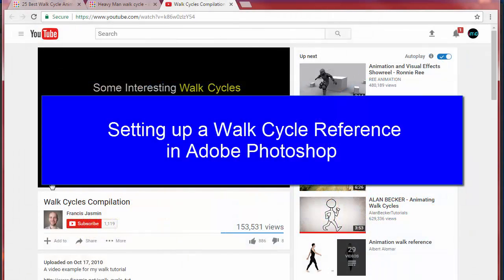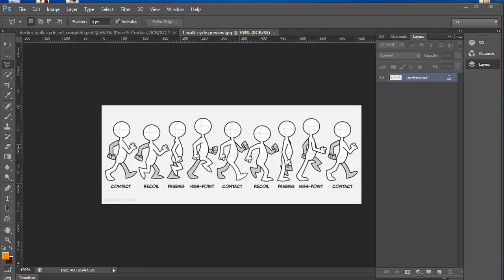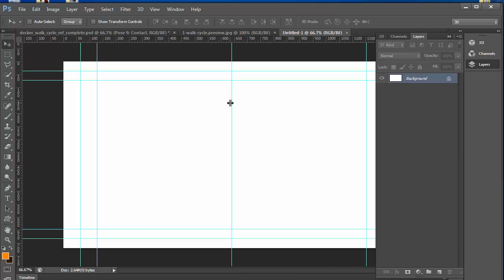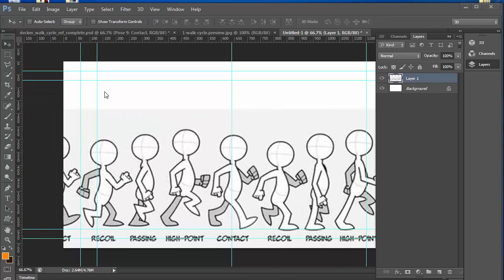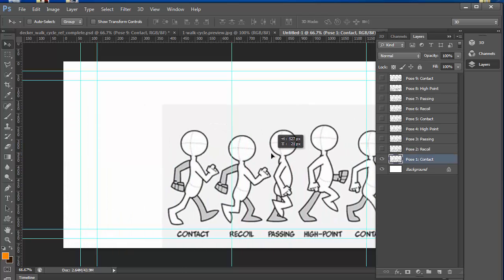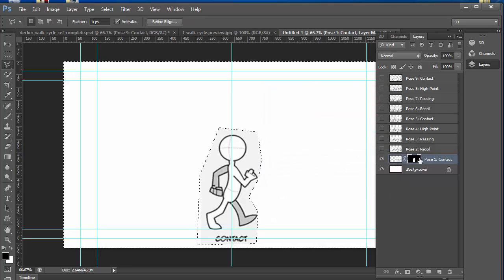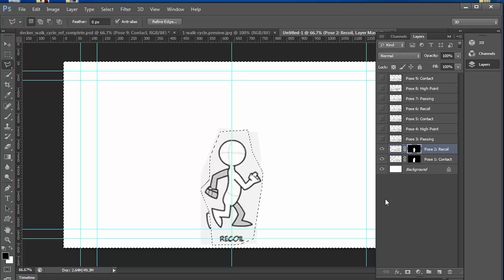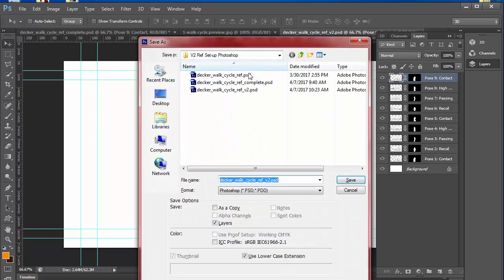IMD 230 2D Walk Cycle Series - Reference Set-Up in Photoshop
How to set up a pre-drawn walk cycle reference in Photoshop for use in Flash as reference material.